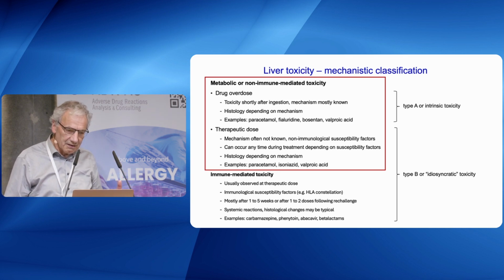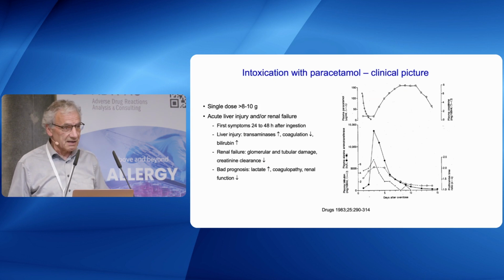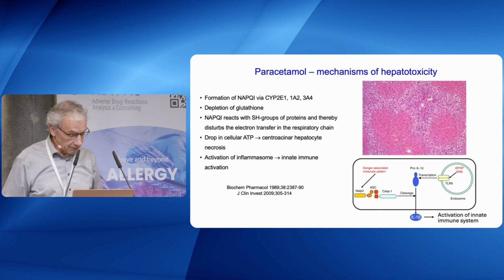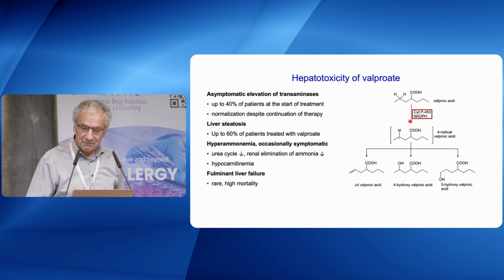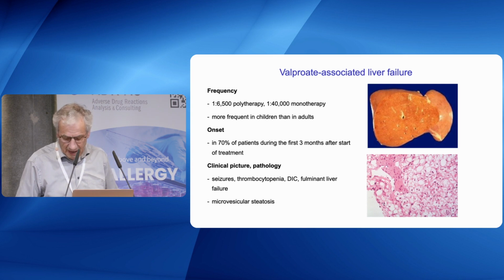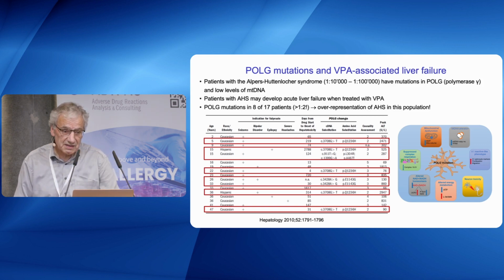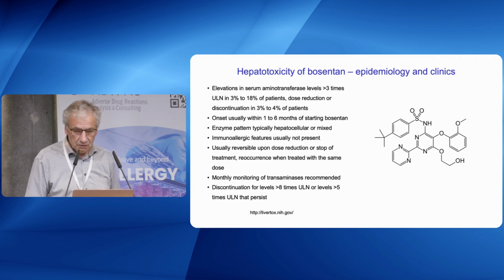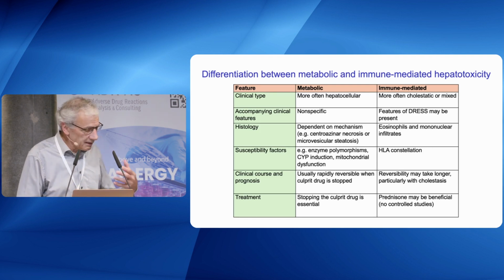DILI: differentiating metabolic from immune-mediated reactions - Prof. Dr. med. Stephan Krähenbühl